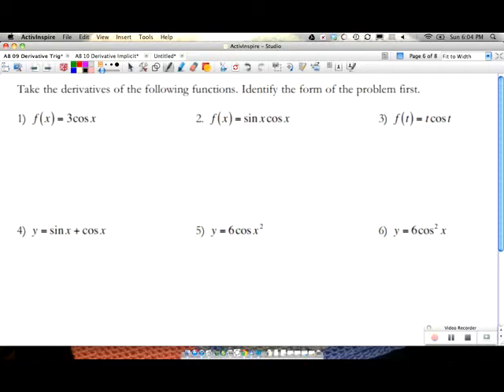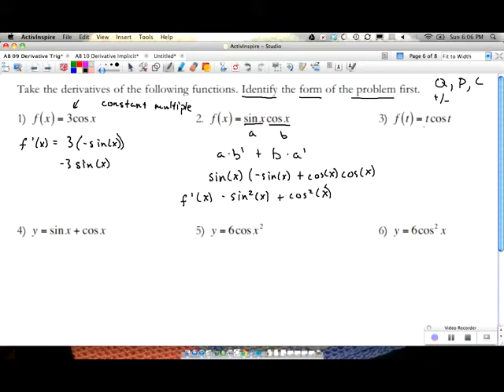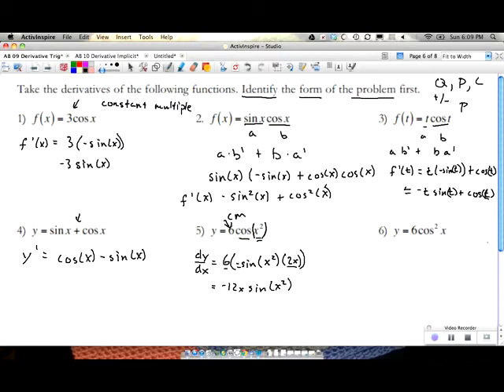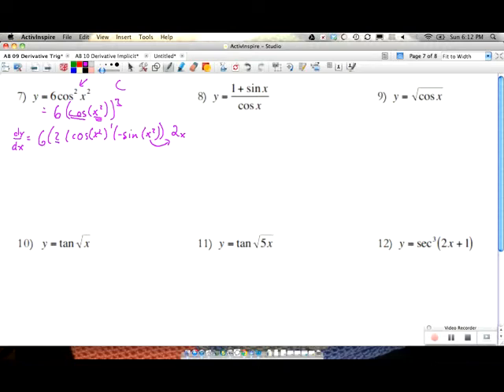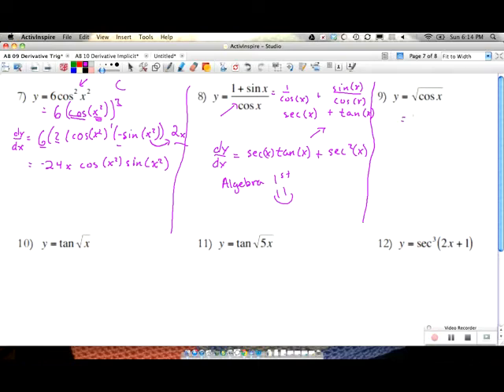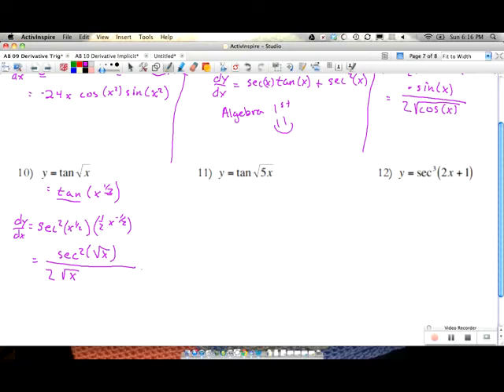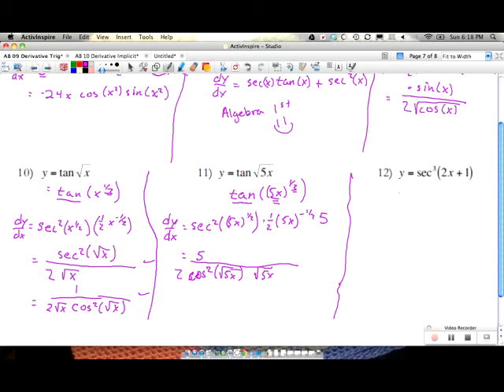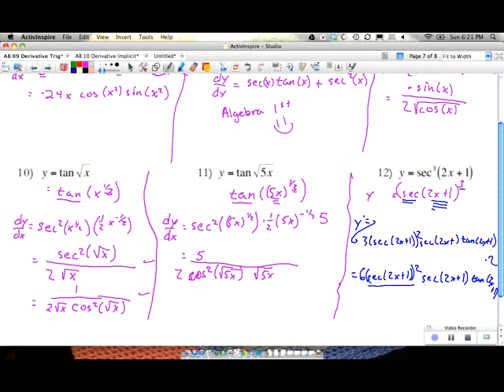AB 09 DyDx Trig part 2